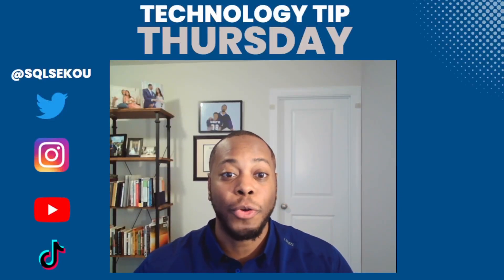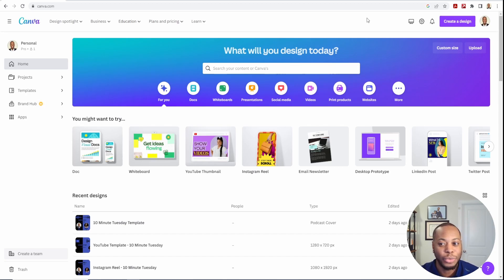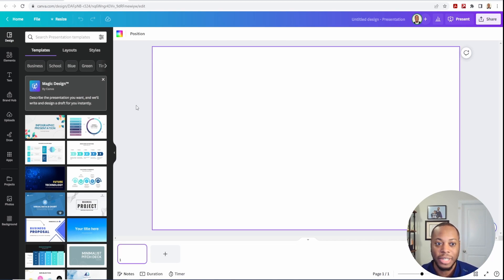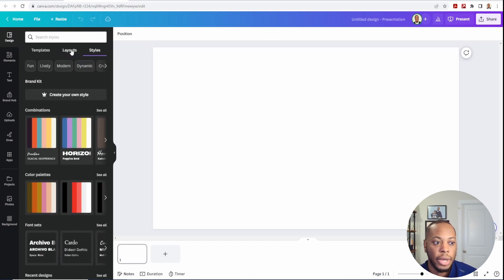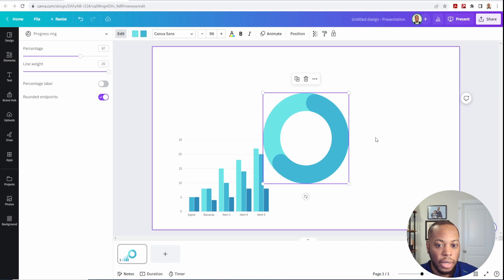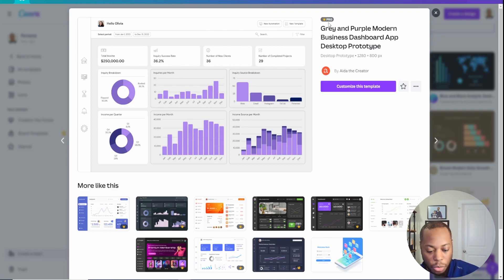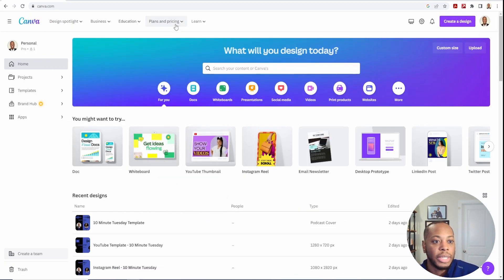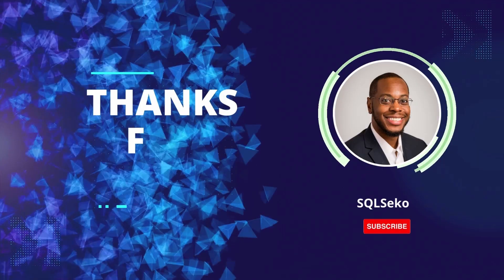How to build dashboard wireframes in Canva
In this tutorial, I'll walk you through the process of creating wireframes using one of my favorite design tools, Canva. Wireframes are a crucial step in any design project, helping you visualize and structure your ideas before diving into the actual design.

In this video, I'll show you how to get started with Canva's user-friendly interface and handy features to craft sleek and professional wireframes for websites, apps, or any digital project you have in mind. Whether you're a beginner or already familiar with Canva, you'll find this tutorial helpful in honing your wireframing skills.